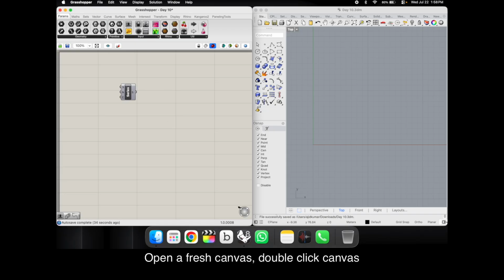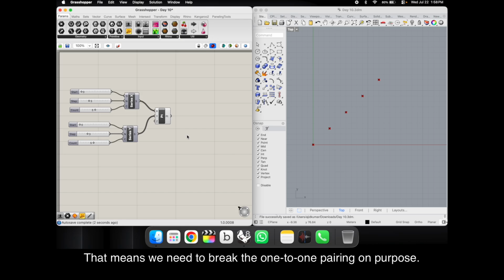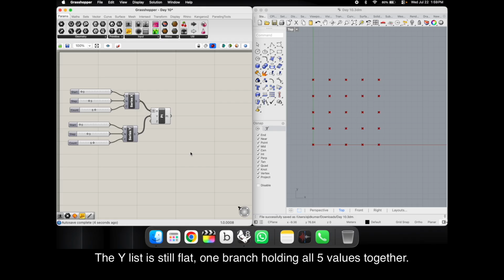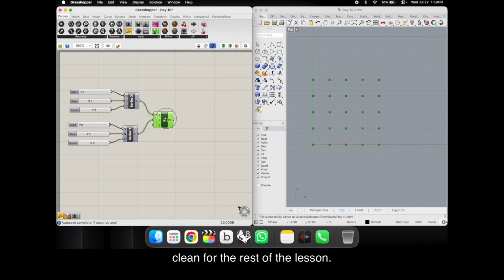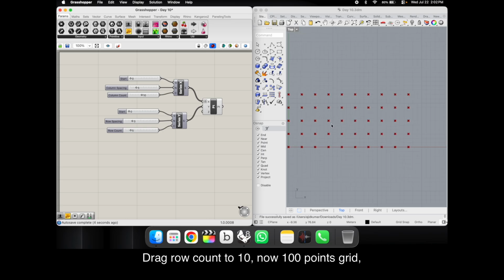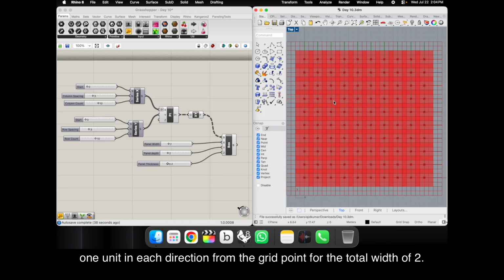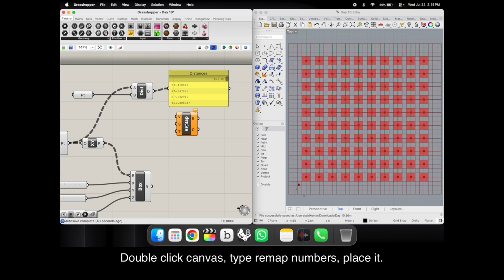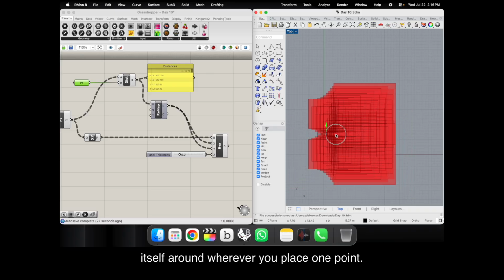Day 10 | Build a Parametric Point Grid in Grasshopper — The Graft Cross-Reference Trick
Day 10 takes yesterday's Data Tree theory and puts it straight to work: building a genuinely parametric point grid, the technique behind almost every parametric facade panel system you've ever seen on a real building.

What you'll learn:
- Why two flat lists connected to Construct Point give you a diagonal line of points instead of a grid
- The one right-click that fixes it — the Graft cross-reference technique
- Building a fully parametric grid controlled by four sliders: column count, row count, column spacing, row spacing
- Applying Center Box geometry to every grid point to build your first facade panel system
- A bonus attractor-point challenge using Distance and Remap Numbers